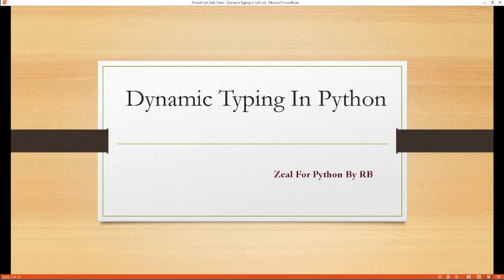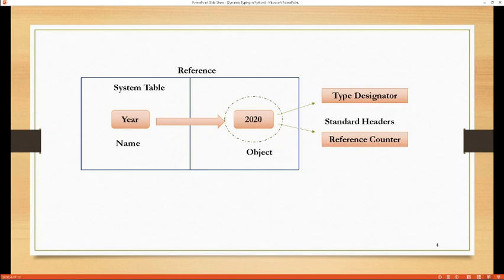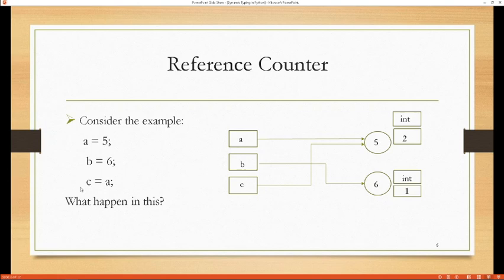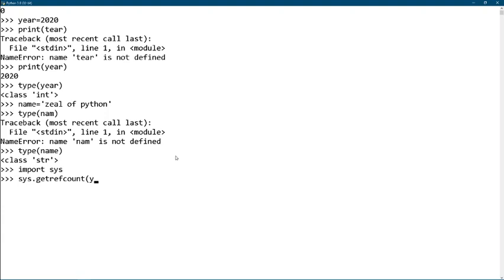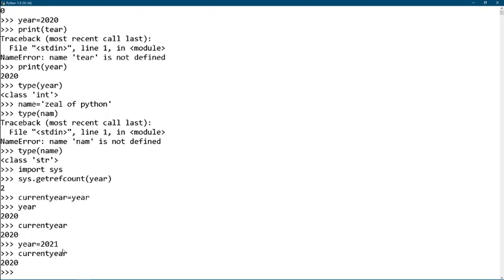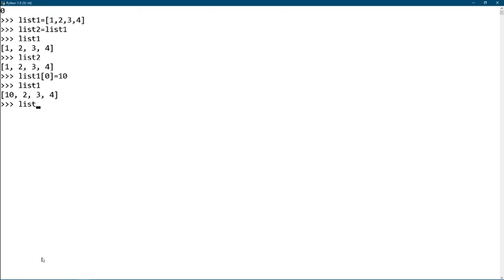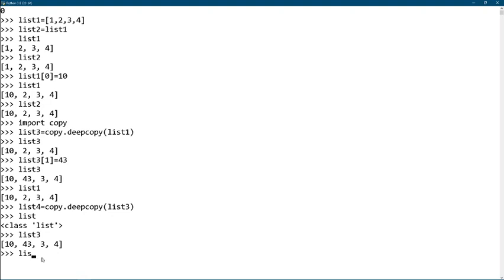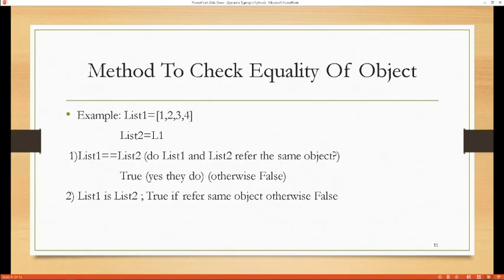Tutorial 8 : Dynamic Typing In Python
This video contains the basics of Dynamic Typing in python